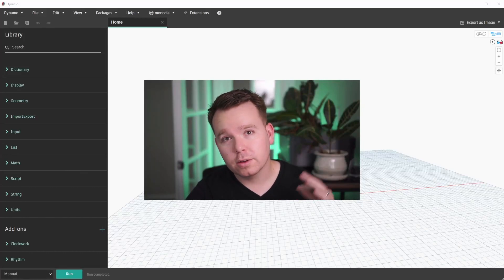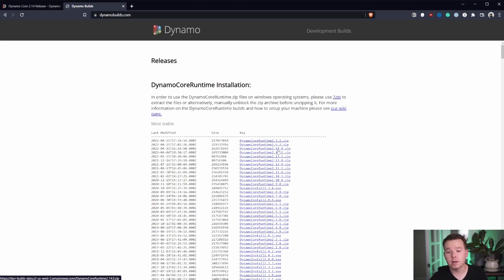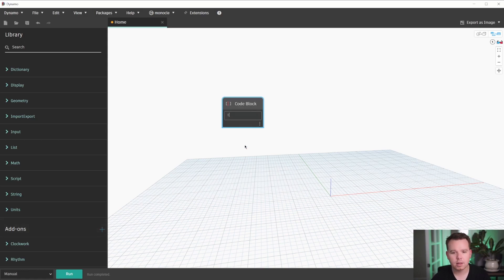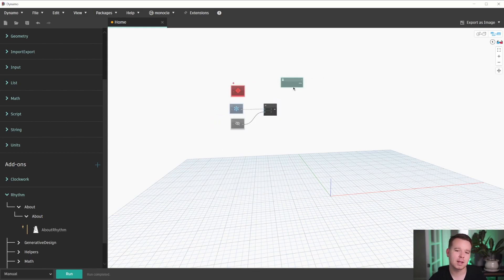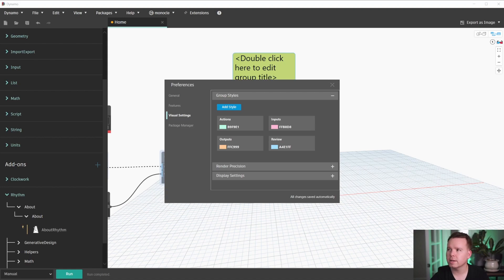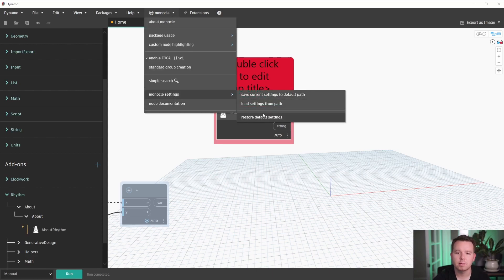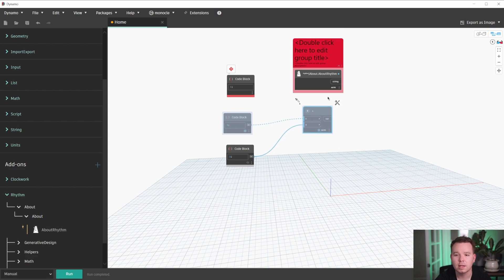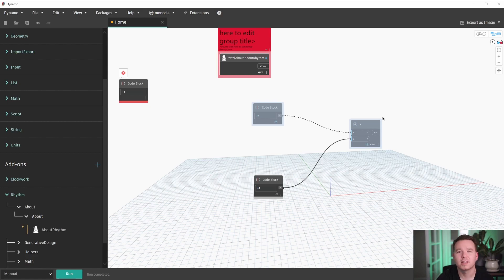What's new in Dynamo 2.14? Wait.. Already?!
Dynamo 2.14 Already?! Yep. New Features are already being added. This video shows a couple that I am excited about specifically.

Gear I use:
📷 Main Camera (Sony A6000)
📸 Main Camera Lens (Sony 35mm)
📽 Secondary Camera (GoPro Hero 9)
🔌 Capture Card (for camera capture in OBS)

00:00 - Introduction
00:26 - What is Dynamo Core?
01:59 - Dynamo 2.14 Open + Feature Overview
03:19 - Group Styles
06:04 - Dynamo Core Helps you Know the Future
06:15 - My First Contribution to Dynamo Source Code